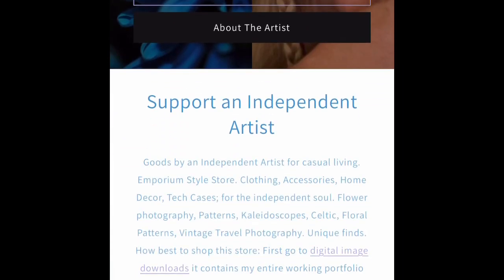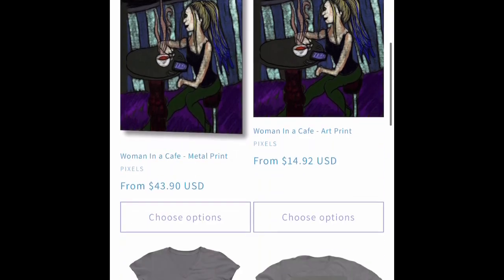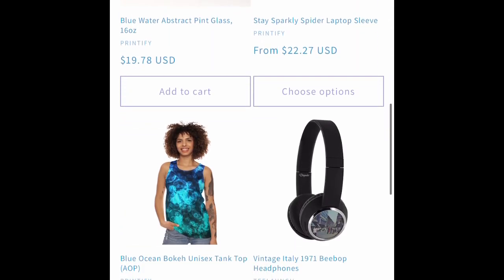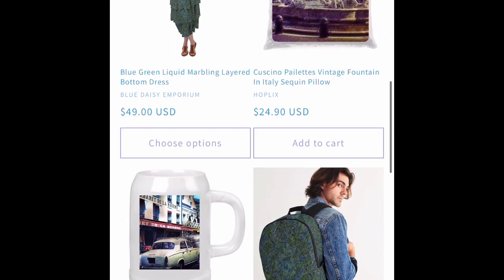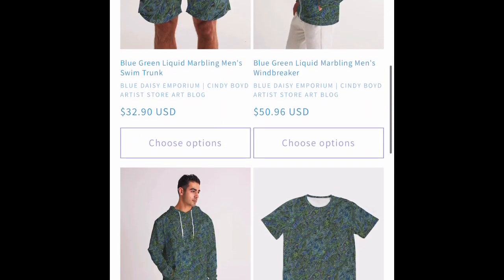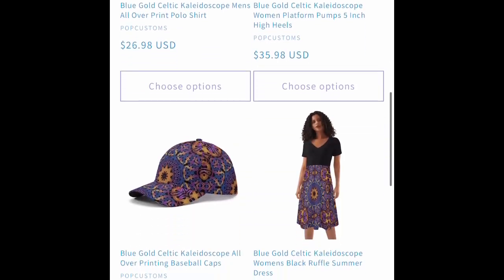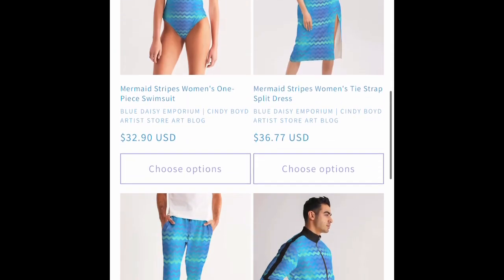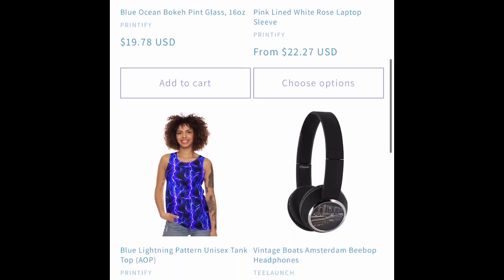New Products Weekly July 3, 2023 Blue Daisy Emporium